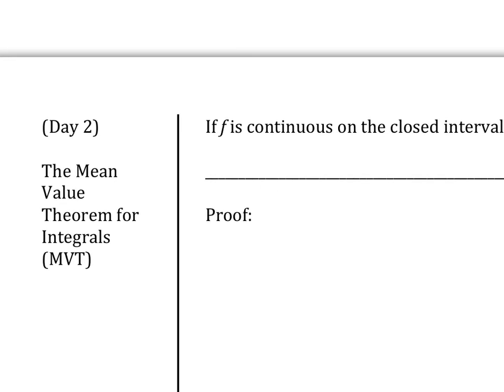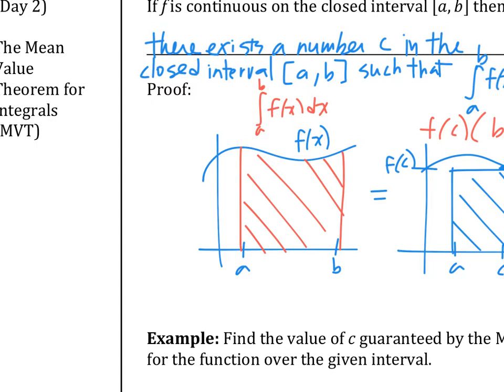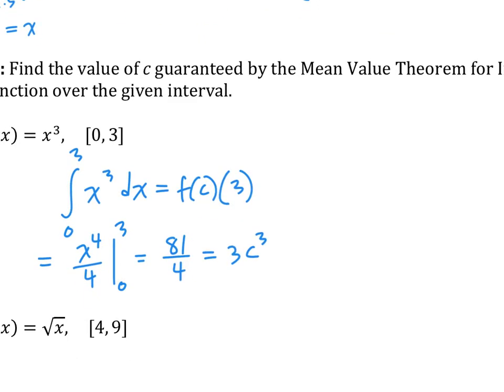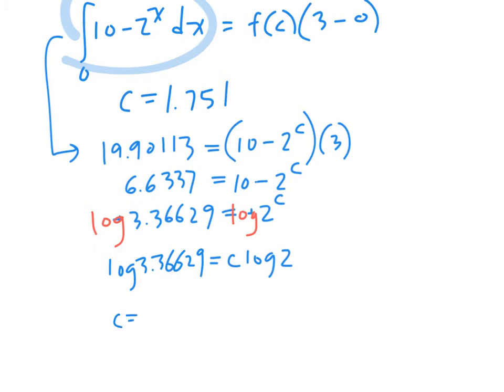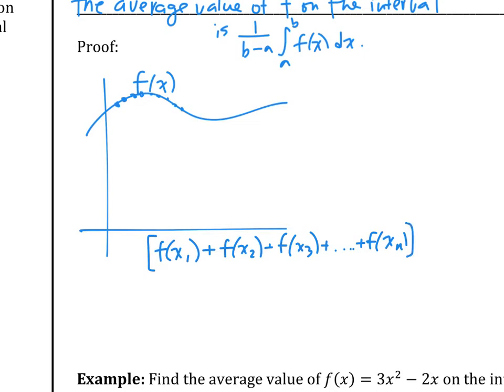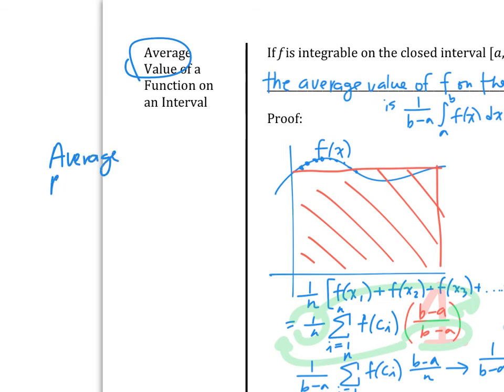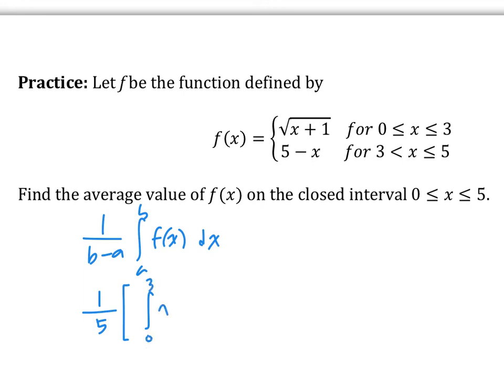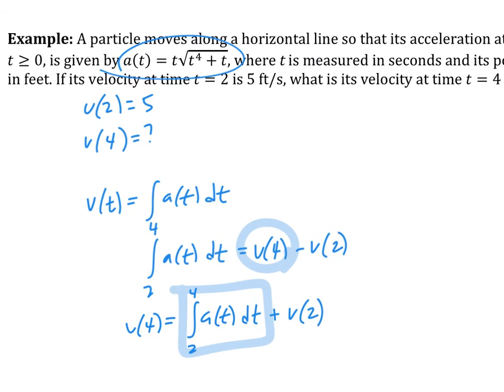AP Calculus AB - Ch.4.4 (part 2)